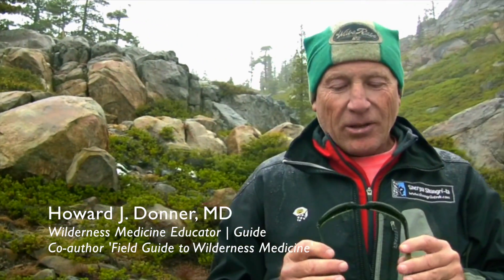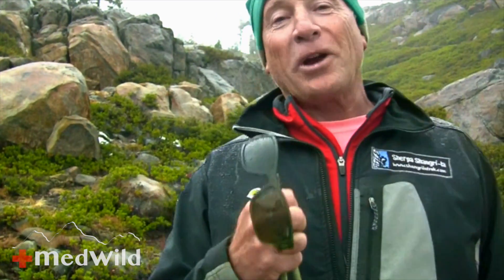Outdoor Gear Review: Sunglasses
Key features to look for when choosing a pair of sunglasses for outdoor activities.  Dr. Howard Donner discusses the safety, clarity, scratch resistance, and coatings of various materials including glass, polycarbonate, acrylic, other plastics, and glacier glasses.

Recommended Audience: Outdoor enthusiasts and health care professionals including physicians, nurses, search and rescue teams, EMT, paramedics, ski patrol, corpsman, guides, instructors, wilderness first responders, and anyone else interested in educational and “how to” videos on wilderness emergency medicine, travel medicine, search and rescue, GPS, expedition medicine, backcountry first aid, wilderness survival training, and military medicine.  Dr. Donner’s draws on his extensive backcountry and travel experience to highlight key signs, symptoms, treatments, and improvised techniques and skills.